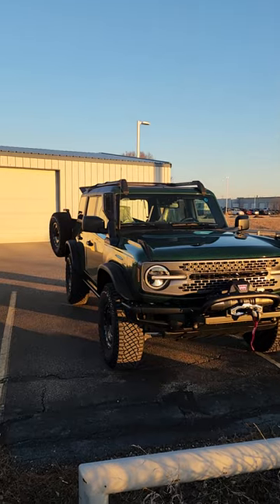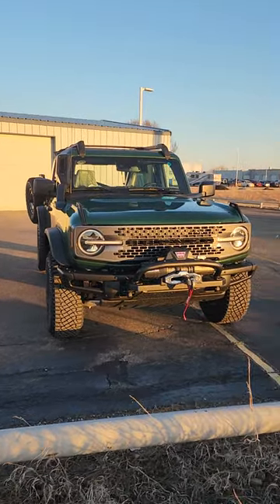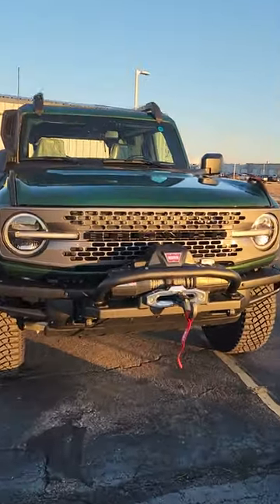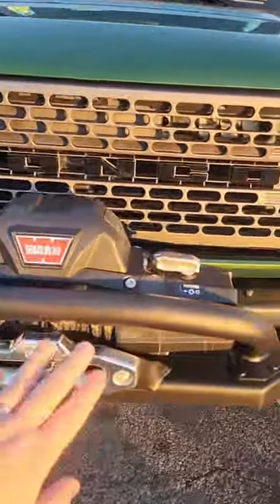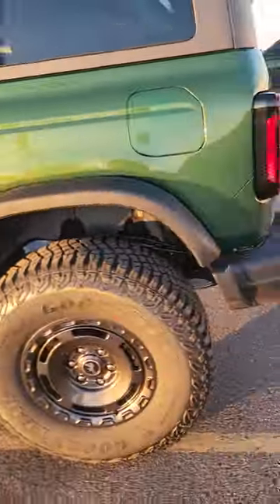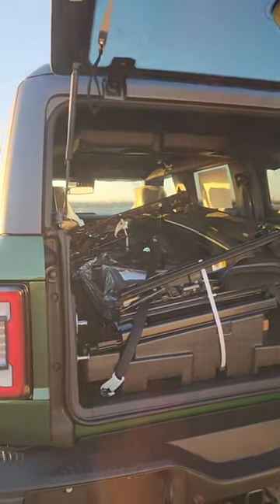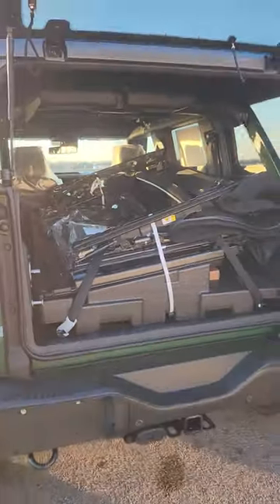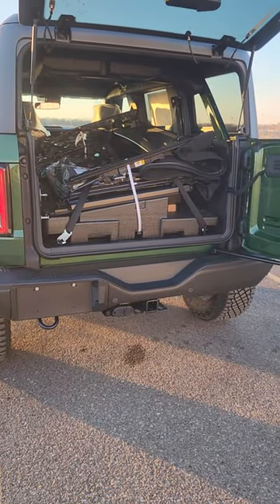Our First Bronco Everglades is Here!!!